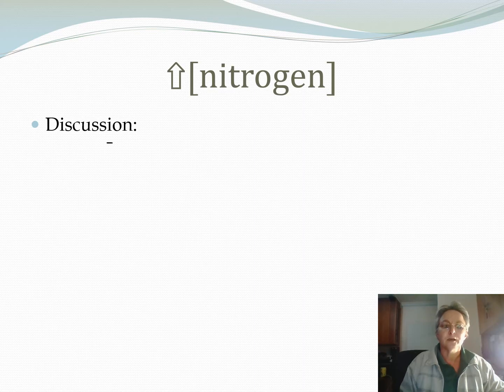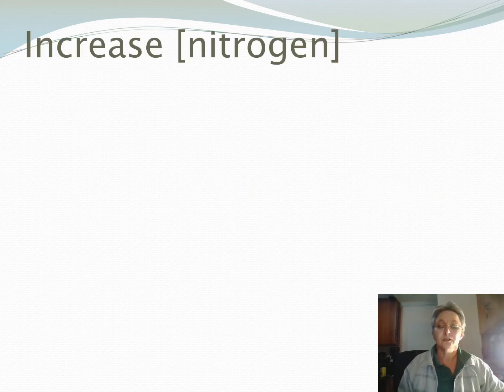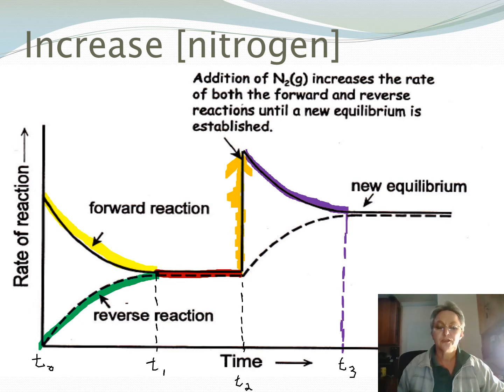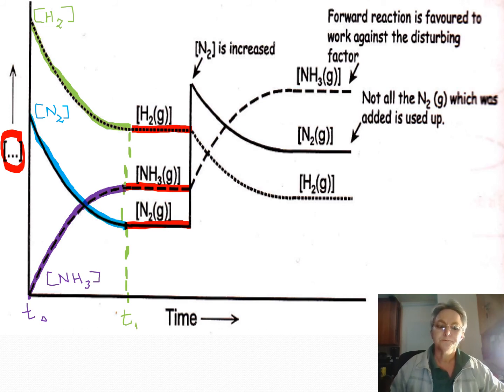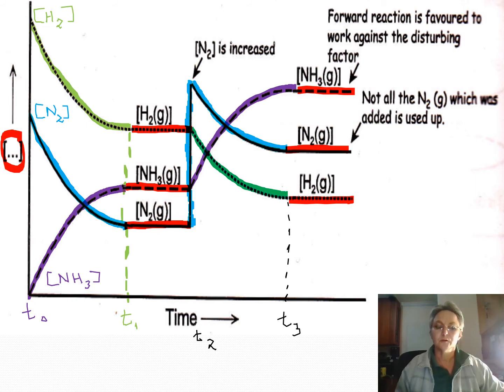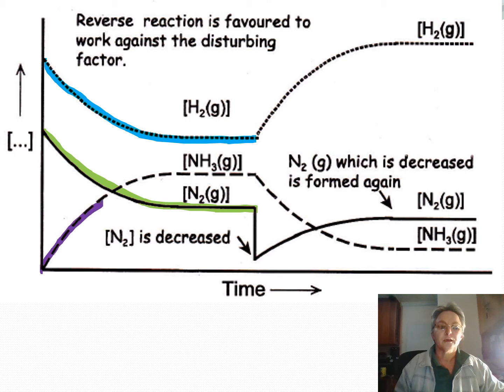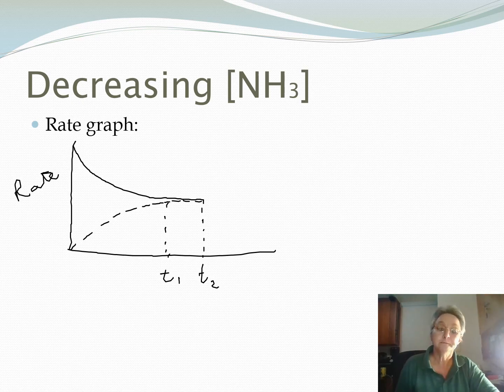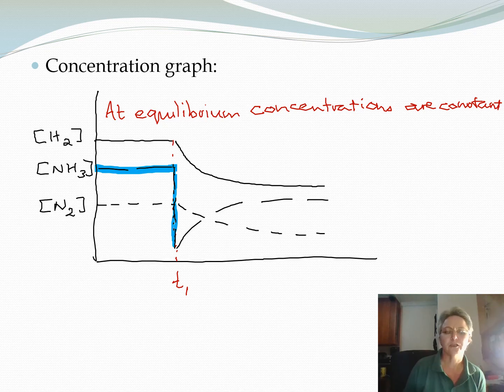8 GR 12 LESSON 3B REVERSIBLE REACTIONS AND CHEMICAL EQUILIBRIUM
Lesson 3B on reversible reactions continues the discussion on Le Chatelier's Principle and changes in concentration.